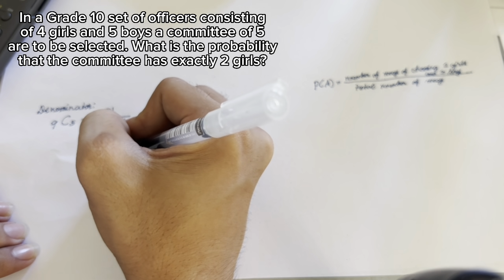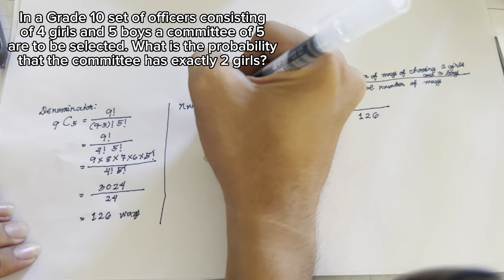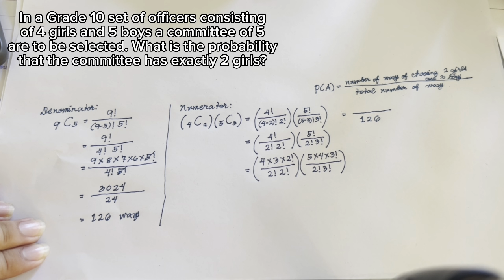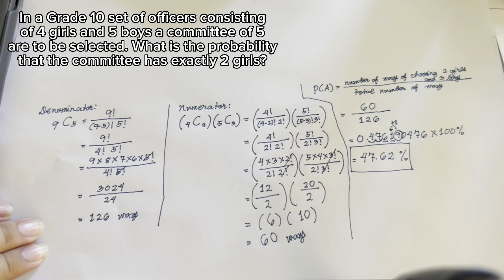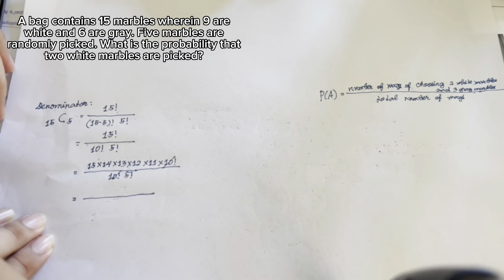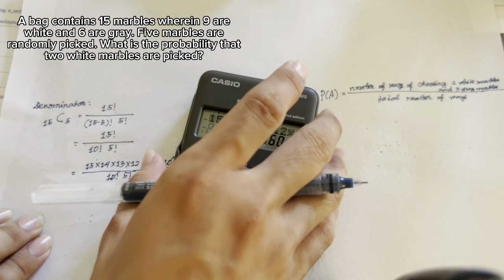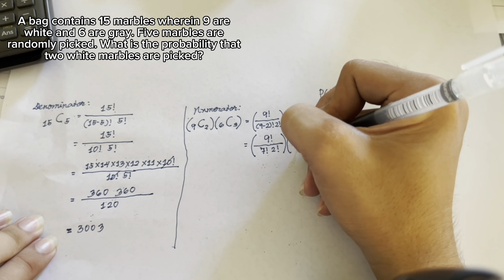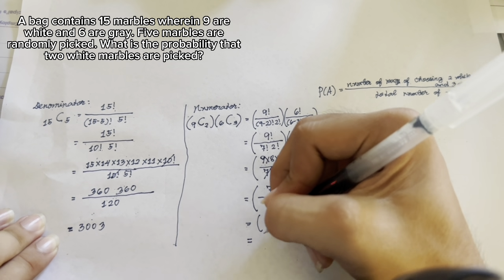Probability on Events using Combination